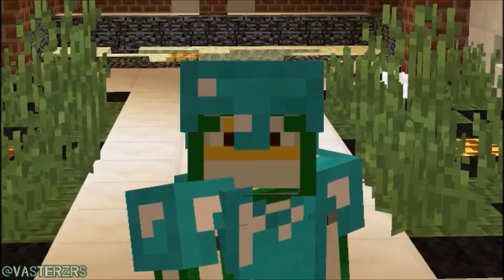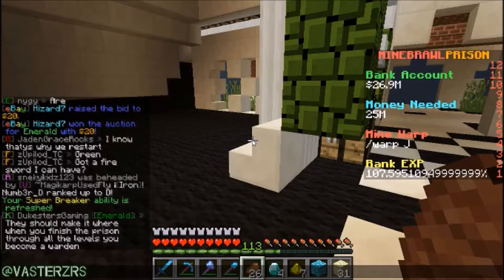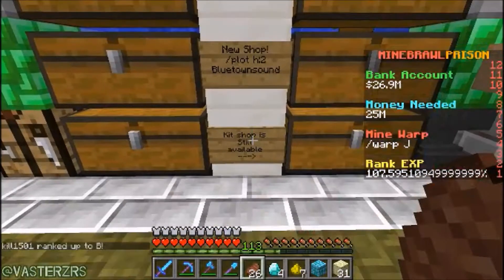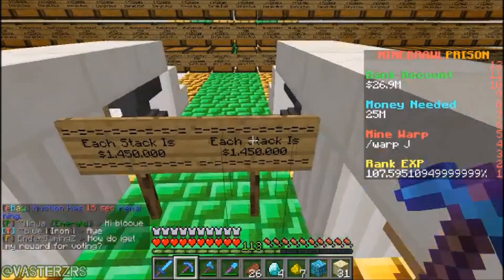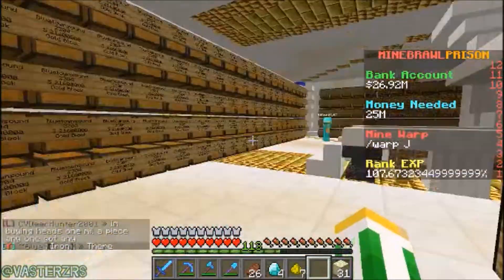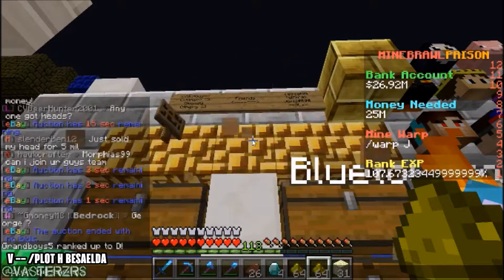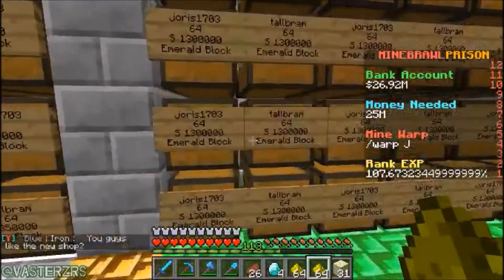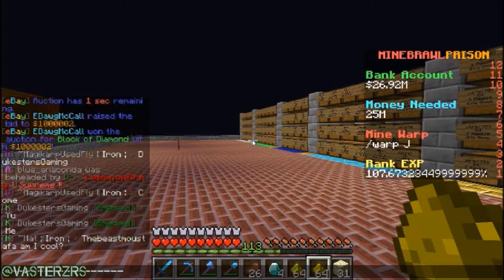[MineBrawl] Minecraft - "How to get fast Money/$/Cash!" (W/Commentary)